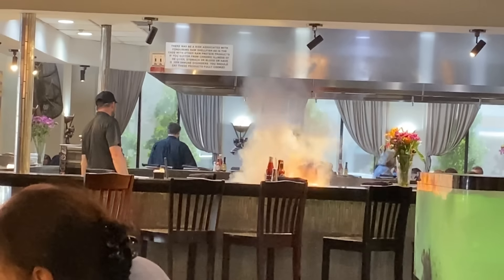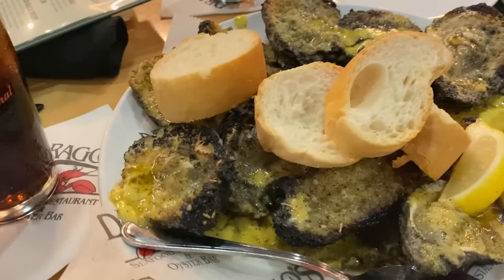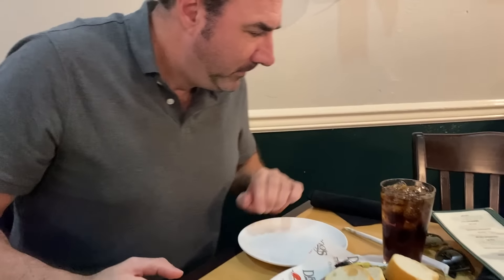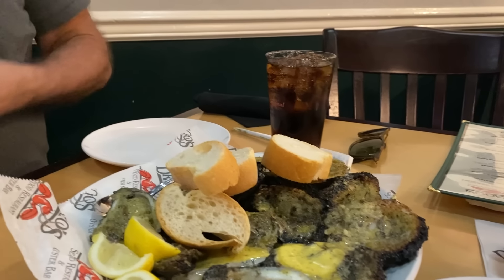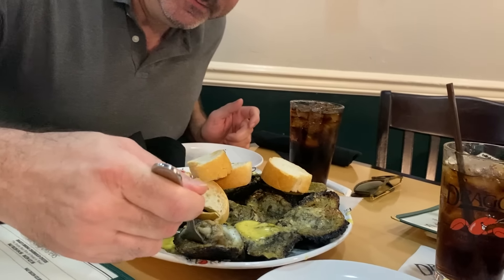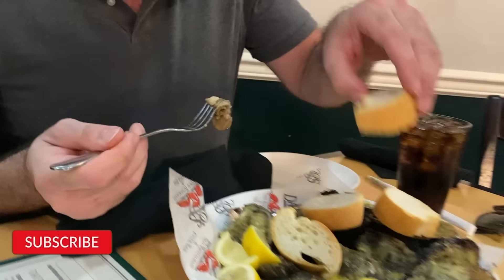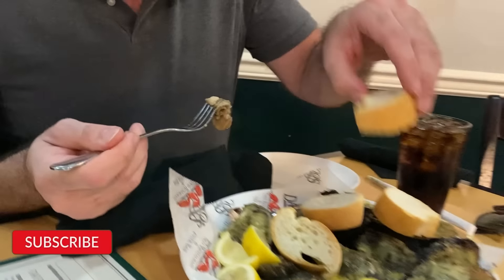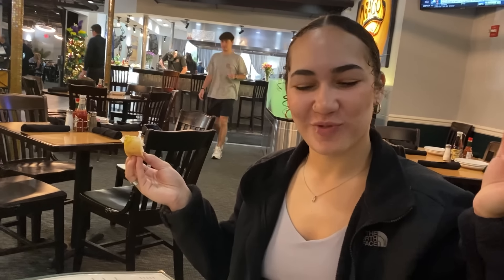Best Charbroiled Oysters In The World! Dragos!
Hello everyone and welcome to my new channel, Virtual Tours! As a passionate traveler and food enthusiast, I wanted to create a space where I can share my love for both with all of you. Every week, I will be uploading two high-quality videos that showcase the best of what the world has to offer in terms of both travel and food.

At Virtual Tours, we are committed to providing our viewers with the best possible viewing experience. We believe that quality is key, and we strive to deliver nothing less than excellence in every video we produce. Our team of talented professionals works tirelessly to capture the beauty and essence of every location we visit, so that you can experience it right alongside us.

In addition to our travel content, Virtual Tours is also a food channel that is dedicated to exploring the world's most delicious and unique cuisines. From street food to high-end dining, we seek out the best of the best and share it with you in mouth-watering detail. Whether you're a seasoned foodie or just love trying new things, our channel is sure to inspire your taste buds and leave you craving more.

At Virtual Tours, we believe that giving back is an important part of our mission. We are committed to supporting those in need, and we encourage our viewers to join us in this mission. Whether it's through donating time, talent, or treasure, we believe that together we can make a positive impact on the world.

Thank you for joining me on this journey, and I look forward to sharing the best of travel and food with all of you!